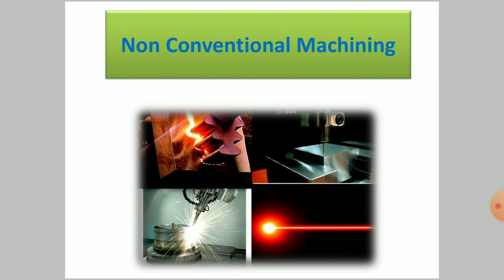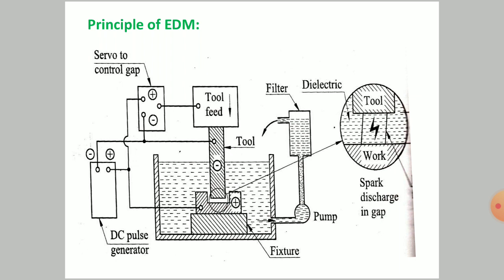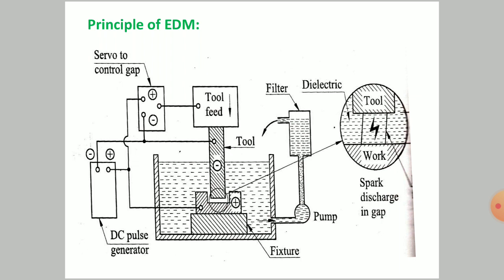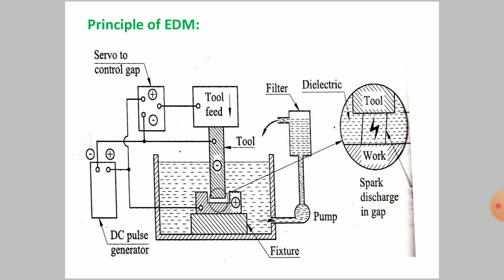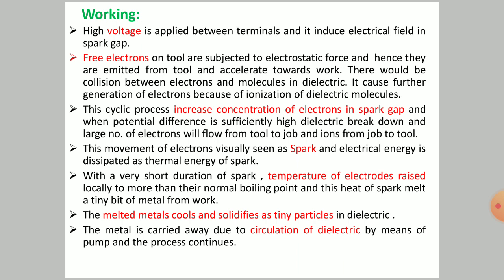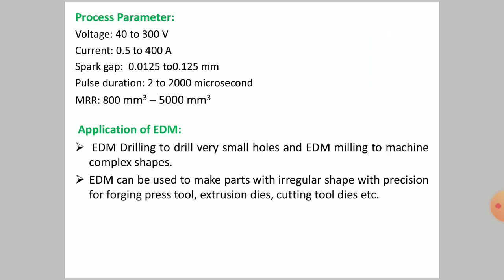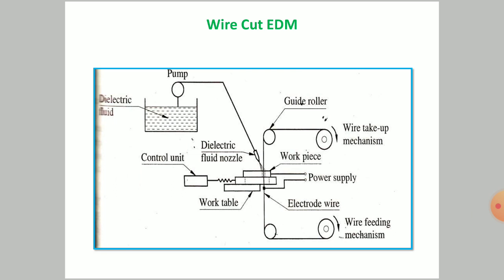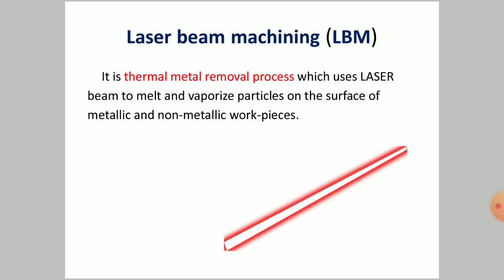Electro Discharge Machining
Advanced Manufacturing Technique (8th Sem Mechanical Engineering)